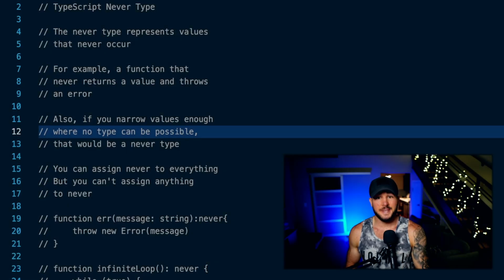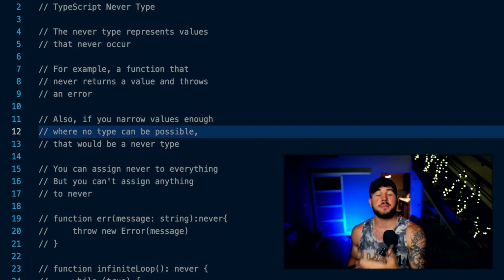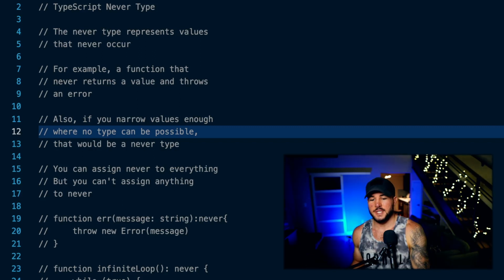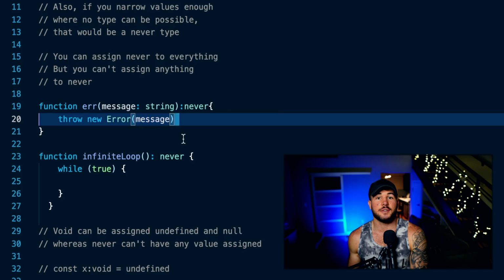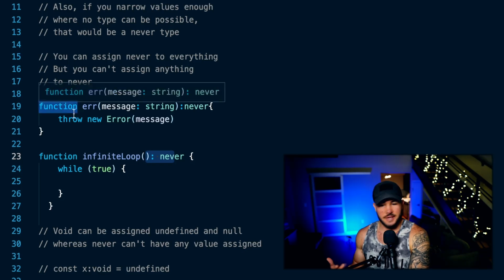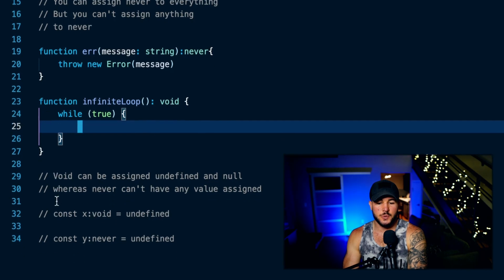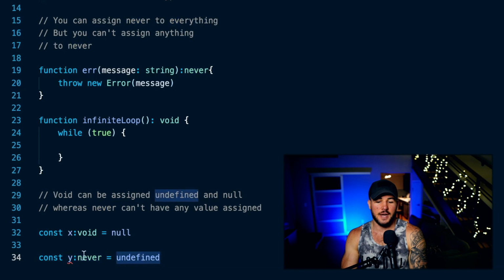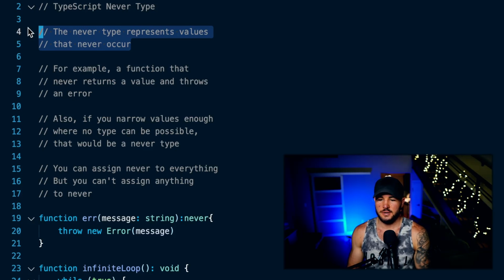How The TypeScript Never Type REALLY Works